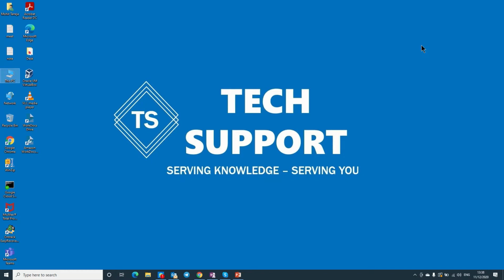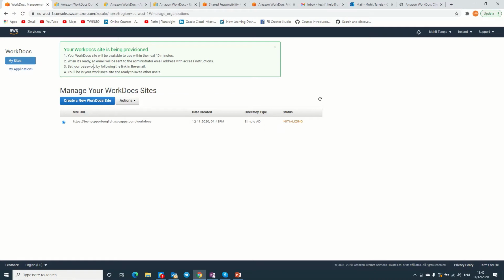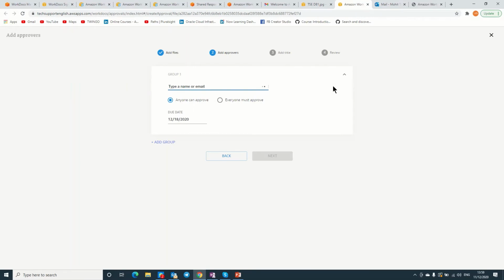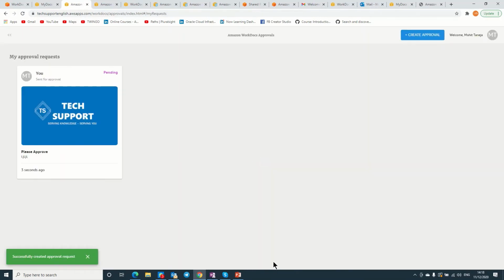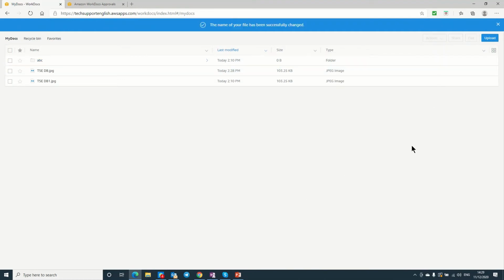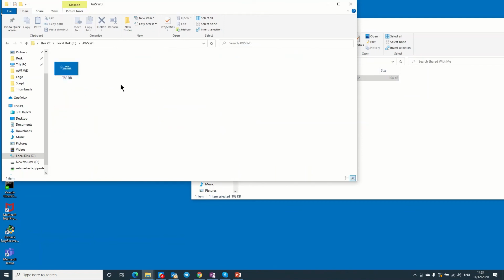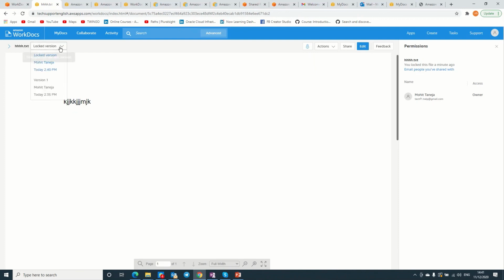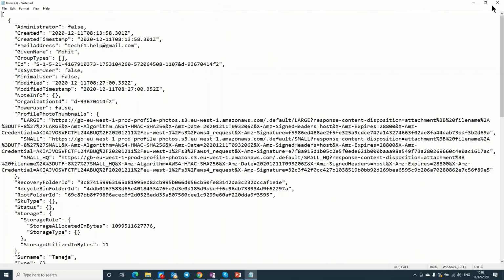AWS WorkDocs for Beginners - Amazon Web Services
This video will tell us about AWS Work Docs service. I have covered all functionality points  about AWS Work Docs in this video.